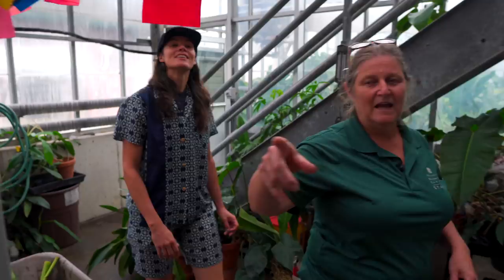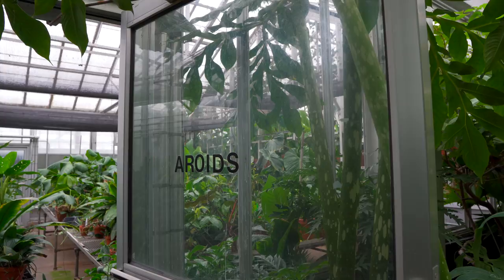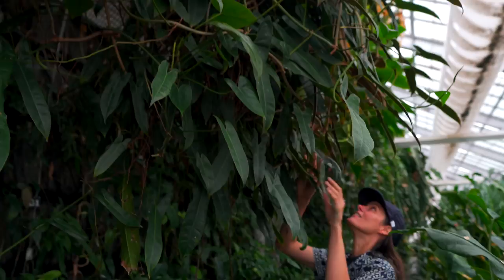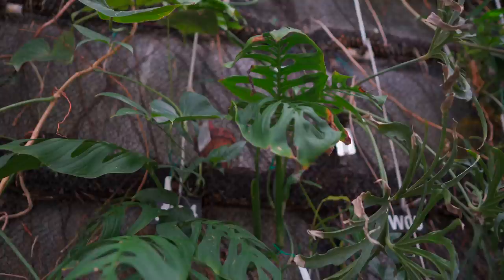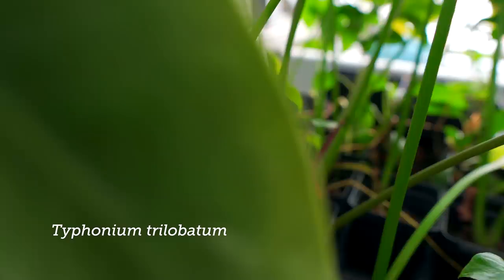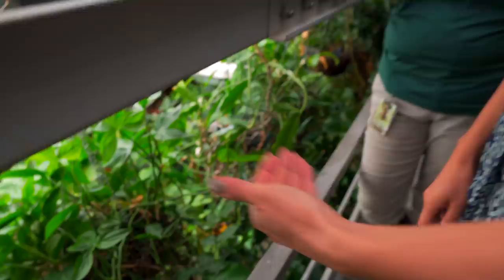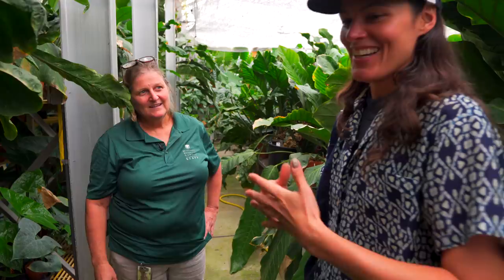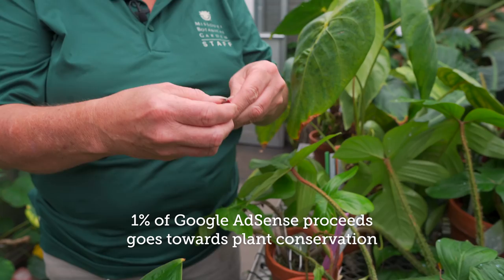LARGEST AROID Collection in US Greenhouse Tour: Philodendrons, Monstera, and More: Part 2 — Ep. 262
Tucked away in the @mobotvideo  are some unassuming greenhouses that house the United States' largest private research collection of Aroids in the family Araceae, which include well-known plants like Philodendron, Anthurium, Spathiphyllum, Monstera, Rhaphidophora, Alocasia, Colocasia, Amorphophallus—and some lesser known genera including Rhodospatha and Steudnera, for example.

In this episode (Part 2 of 2), we tag along with the Aroid Greenhouse curator, Emily Colletti, who has the tall task of not only keeping up with Dr. Tom Croat's, (the world's leading expert on New World Araceae) constant flow of living material—but also taking care of nearly 3,700 different plants.

Enjoy this second episode, as these greenhouses are not open to the public, but you can see them here on 'Plant One On Me.'

 😎 COOL STUFF  ↴
ONLINE COURSES:
➨ A Beginner's Course to Houseplants: